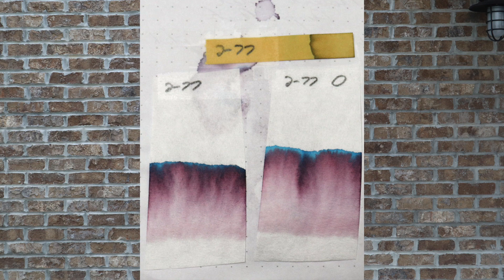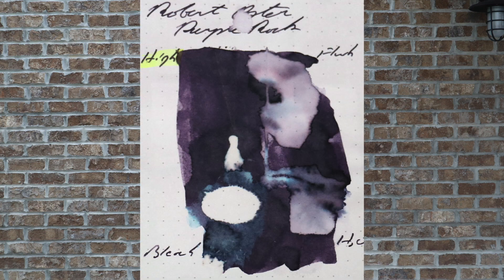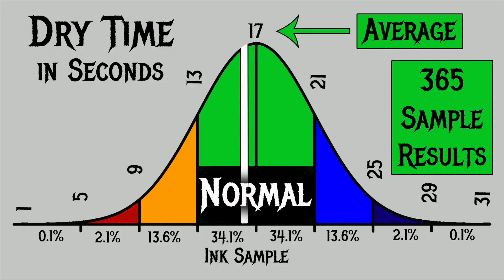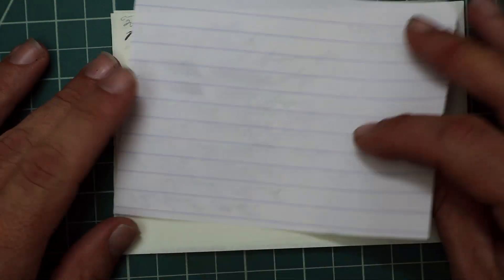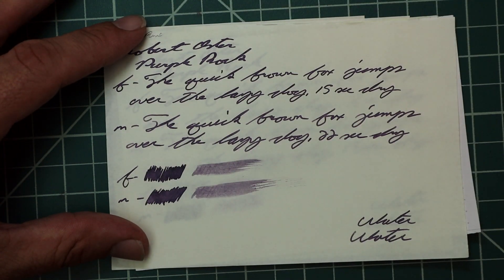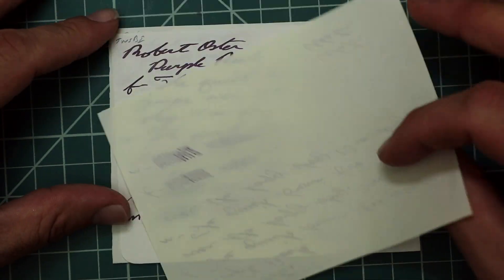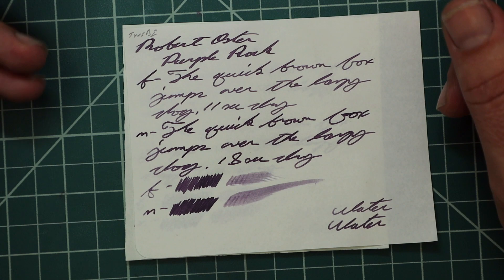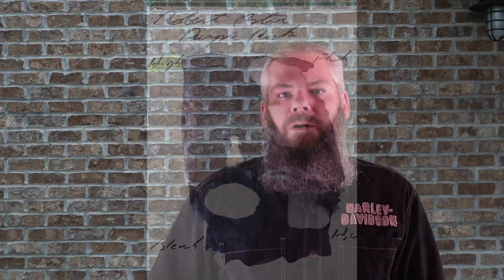Robert Oster Purple Rock Fountain Pen Ink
Here I review Robert Oster Purple Rock. It is a Purple ink. I compare it to 365 other inks tested on its viscosity and dry time, results are shown on a bell curve.

Writing sample is at 3:28

 I think Robert Oster Green-Black would be a great complement to the color on the page.  I also give my thoughts on Robert Oster Purple Rock, all of the opinions are my own.

I used a Nemosine Singularity with a B nib to take my notes for this video.